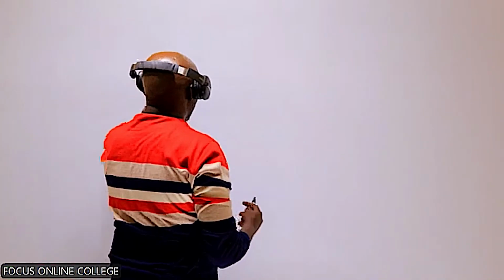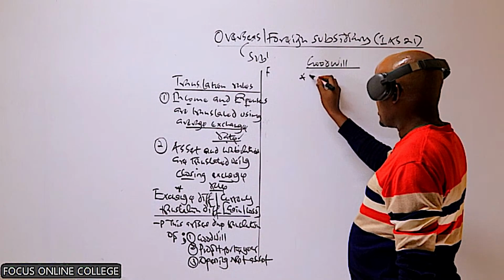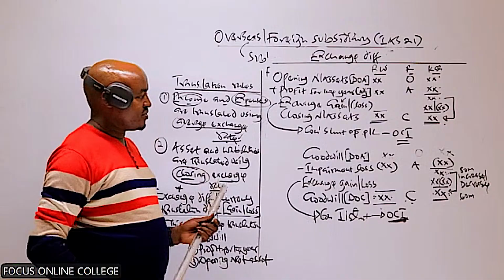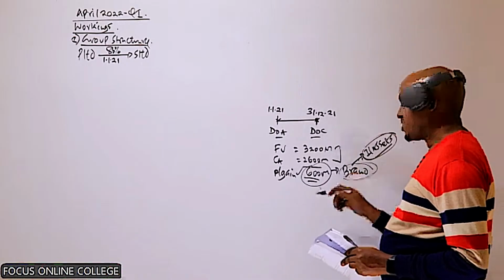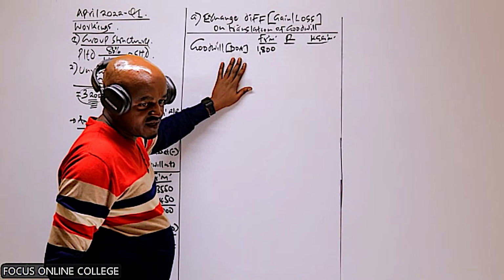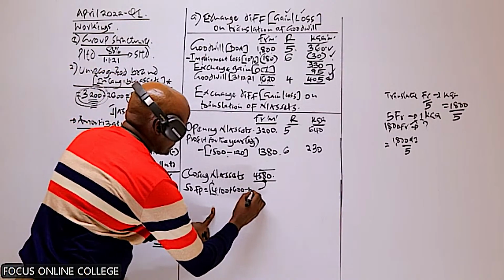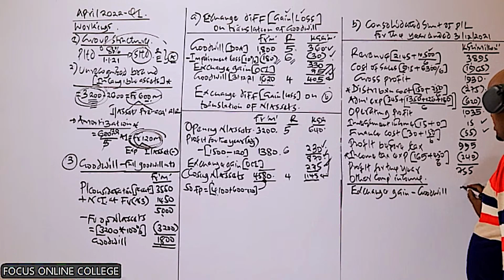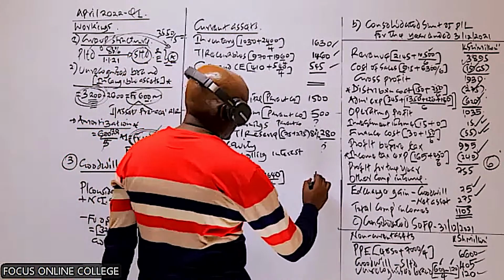𝐉𝐎𝐈𝐍 𝐅𝐎𝐂𝐔𝐒 𝐎𝐍𝐋𝐈𝐍𝐄 𝐂𝐎𝐋𝐋𝐄𝐆𝐄 📞 Call | WhatsApp: 𝟎𝟕𝟏𝟗 𝟒𝟓 𝟏𝟏 𝟓𝟓